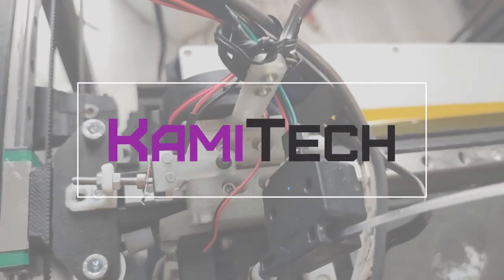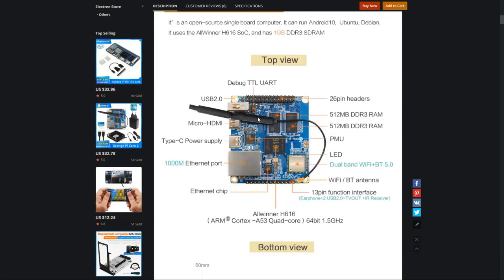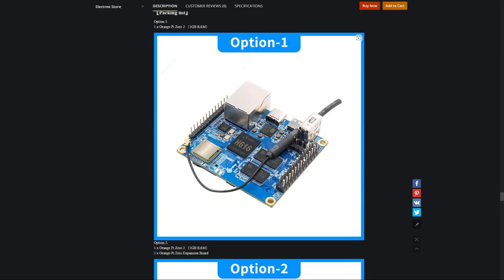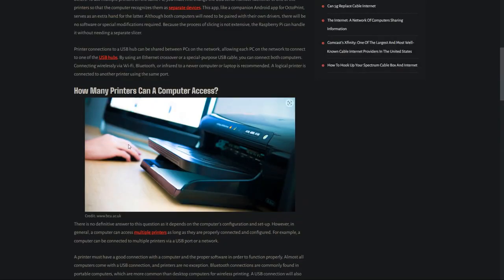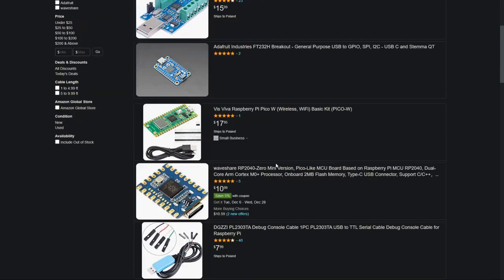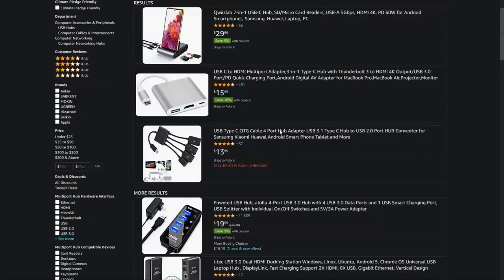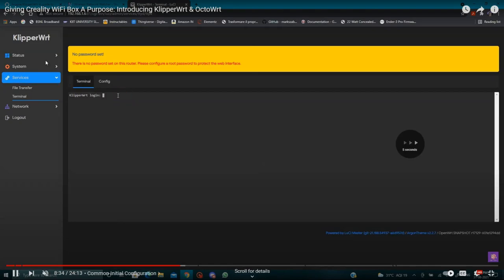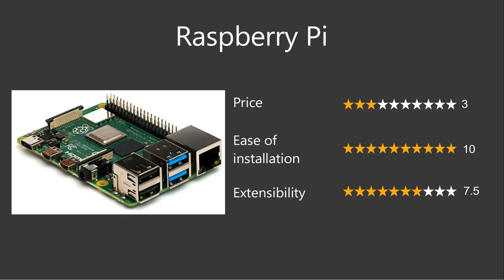Raspberry Pi alternatives for 3D printing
Raspberry Pi alternatives for 3D printing, turns out both Klipper and Octoprint can run on routers as well, tho i wouldn't try using calculator.